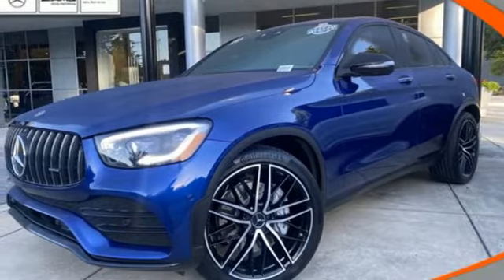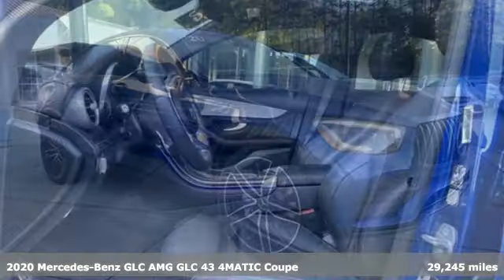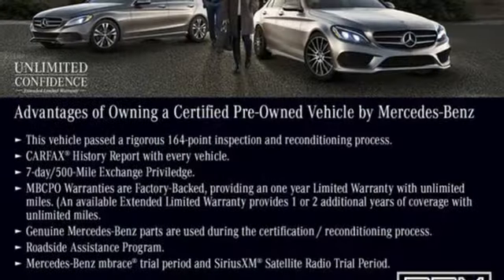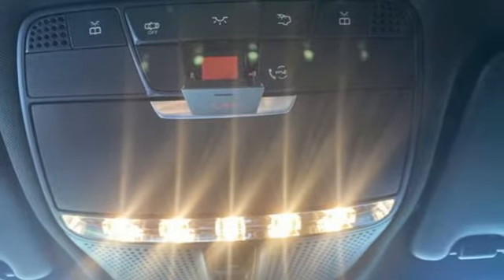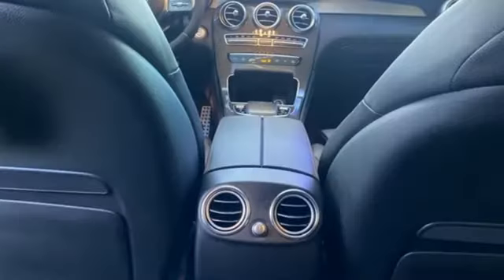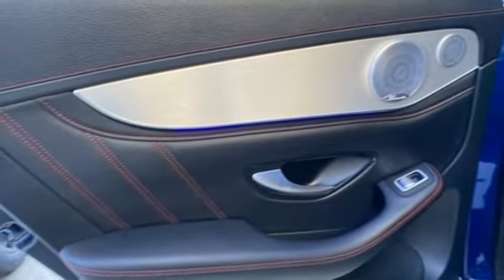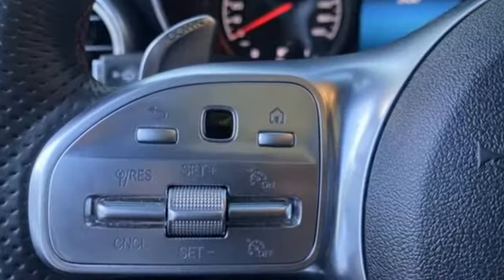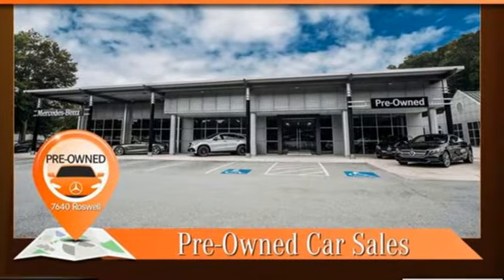Certified 2020 Mercedes-Benz GLC Atlanta GA Sandy Springs, GA U18613 - SOLD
Year: 2020
Make: Mercedes-Benz
Model: GLC
Trim: AMG GLC 43 4MATIC Coupe
Engine: 6 3.0 L
Transmission: Automatic
Color: Brilliant Blue Metallic
Interior: Black w/Red Stitching
Mileage: 29245
Stock #: U18613
VIN: W1N0J6EB2LF766865
CERTIFIED, ONE OWNER, CLEAN CARFAX! WHEELS: 21 AMG BLACK 10-SPOKE -inc: Tires: 255/40R21 Fr & 285/35R21 Rr, High-Performance Tires, TIREFIT, PARKING ASSISTANCE PACKAGE -inc: Parking Package, HANDS-FREE ACCESS, PARKTRONIC w/Active Parking Assist, Surround View System, HANDS-FREE ACCESS Package, Rear Cross-Traffic Alert, MULTIMEDIA PACKAGE -inc: Radio: MBUX Premium Multimedia System, MB Hard-Disc Navigation w/Live Traffic, Navigation Services, Augmented Video for Navigation, HEATED & VENTILATED FRONT SEATS, HEAD-UP DISPLAY W/AMG-SPECIFIC CONTENT, EXTERIOR LIGHTING PACKAGE -inc: LED Intelligent Light System, Adaptive Highbeam Assist, BURMESTER SURROUND SOUND SYSTEM, BRILLIANT BLUE METALLIC, BLACK W/RED STITCHING, LEATHER UPHOLSTERY. This Mercedes-Benz GLC has a dependable Twin Turbo Premium Unleaded V-6 3.0 L/183 engine powering this Automatic transmission.*This Mercedes-Benz GLC AMG GLC 43 4MATIC Coupe Has Everything You Want *AMG NIGHT PACKAGE -inc: gloss black front splitter trim, gloss black rear diffuser trim, gloss black window trim and exterior mirror housings and black chrome exhaust tailpipes , AMG PERFORMANCE EXHAUST SYSTEM, AMG CARBON FIBER TRIM, Window Grid Antenna, Wheels: 20 AMG Y 5-Spoke, Wheels w/Machined w/Painted Accents Accents, Valet Function, Urethane Gear Shifter Material, Trunk/Hatch Auto-Latch, Trip computer, Transmission: 9-Speed AMG SPEEDSHIFT TCT Automatic -inc: DYNAMIC SELECT, Transmission w/TouchShift Sequential Shift Control w/Steering Wheel Controls, Tracker System, Tires: 255/45R20 Fr & 285/40R20 Rr -inc: All-Season Tires, Tire Specific Low Tire Pressure Warning, Tailgate/Rear Door Lock Included w/Power Door Locks, Systems Monitor, Streaming Audio, Sport Leather/Metal-Look Steering Wheel w/Auto Tilt-Away.*Stop By Today *For a must-own Mercedes-Benz GLC come see us at RBM of Atlanta, 7640 Roswell Road, Atlanta, GA 30350. Just minutes away!

Address:
7640 Roswell Road